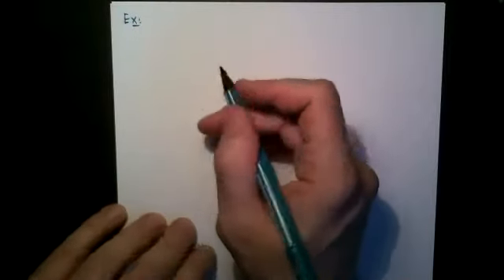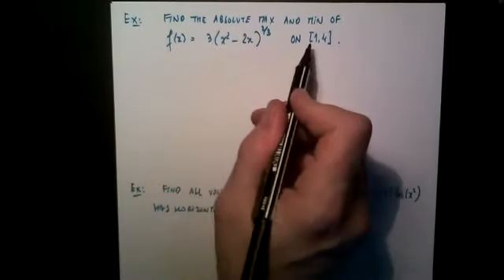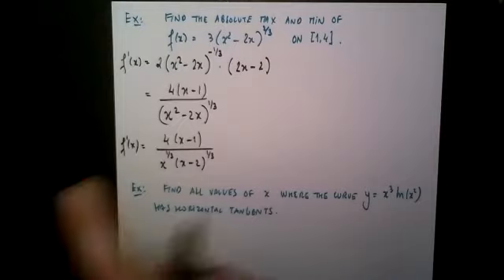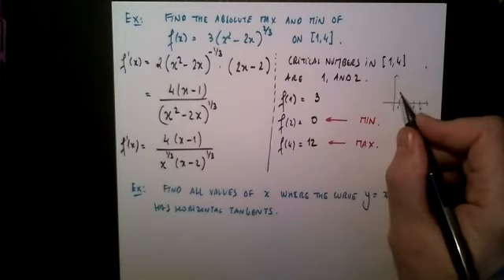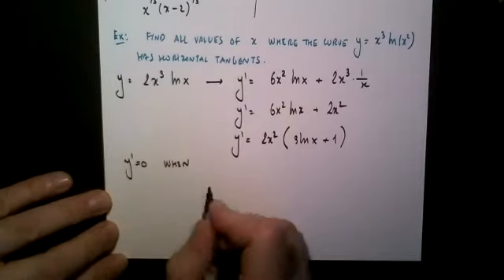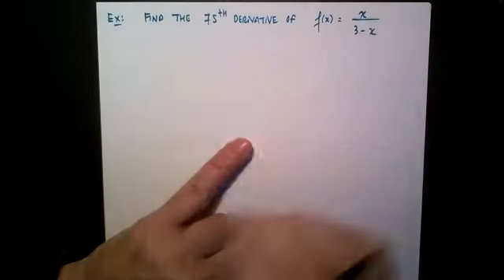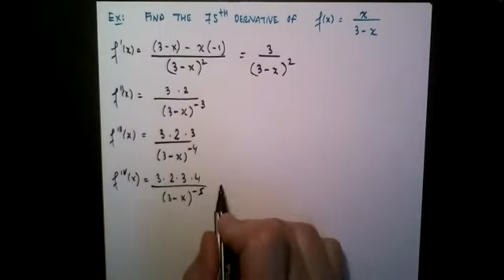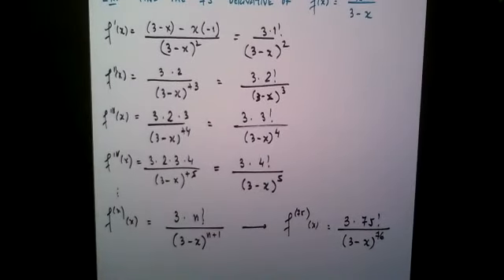07 2020 12 10 General Review VIII